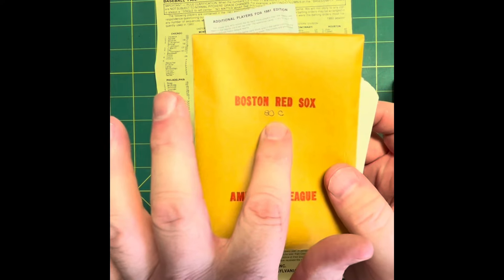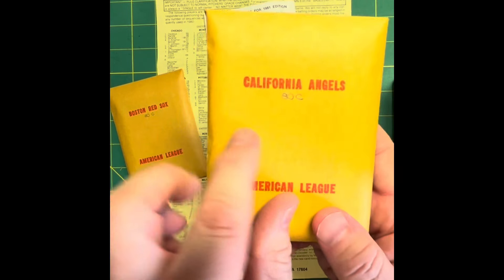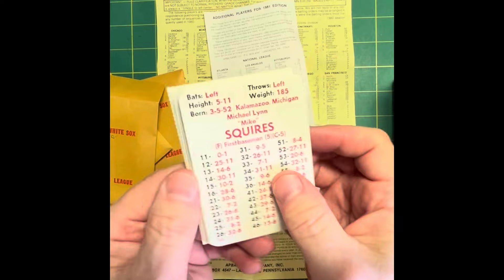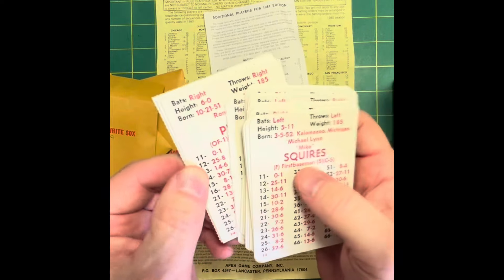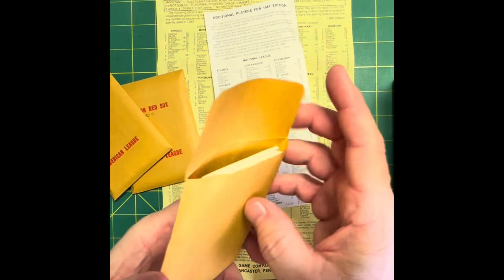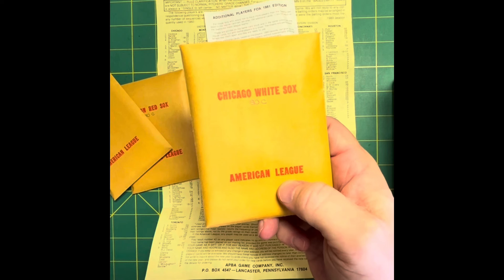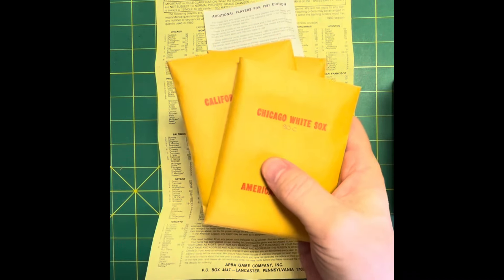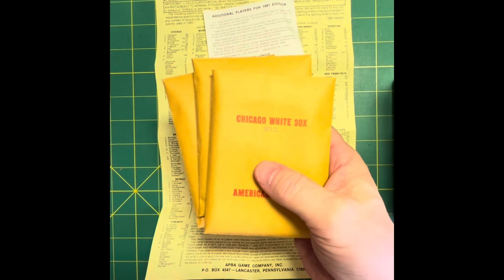Secondary Store for April, 2024!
Once I send you a confirmation email, which will also include your final price, go to PayPal and send the amount to my account: . Please select the sending money to friends and family option.  PLEASE MAKE A POINT TO SEND ME YOUR MAILING ADDRESS!  Thanks for supporting my channel.

And remember:
Shipping is $7, no matter how much you buy!

Secondary Store,  APRIL, 2024

APBA Baseball complete sets:
1980 original, with xbs:  $75
1984 original, with xbs:  $75
2008, original:  $75

Replay Baseball (Ventura version):
1979 season set, complete with/yearbook:  $50 SOLD

Fall Classic Baseball:
1978 season set: $55. SOLD
1982 season set:  $55. SOLD

Inside Pitch:
1984 season set WITH all game instructions and charts:  $55.    SOLD